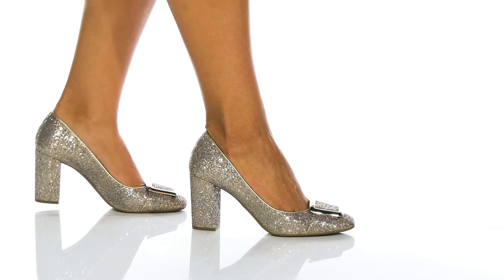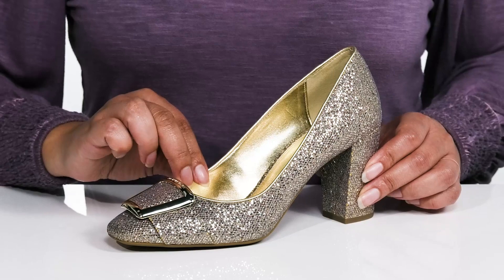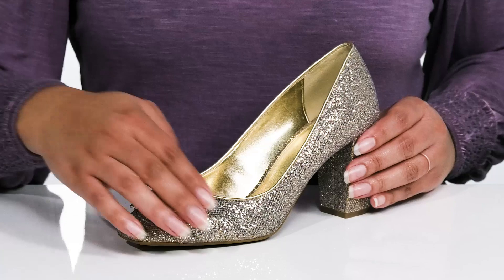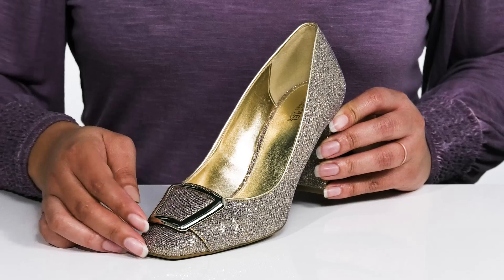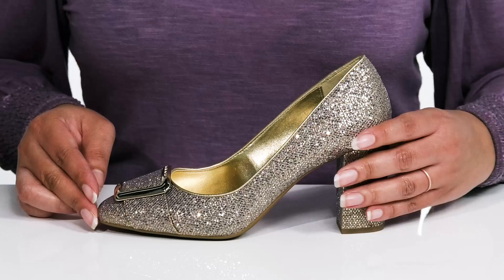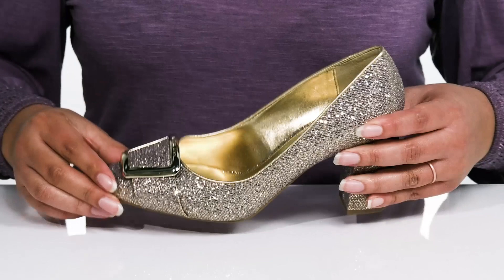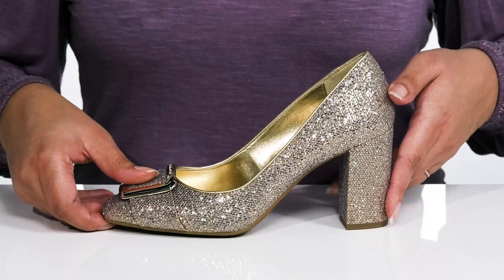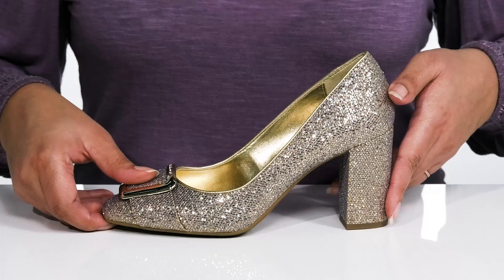MICHAEL Michael Kors Patsy Flex Pump SKU: 9591144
Slide into elegant sparkle wearing the MICHAEL Michael Kors&reg; Patsy Flex Pump. Shimmering textile upper with metallic detail over the vamp is crafted in an easy slip-on style.
Slip-on construction, soft synthetic lining and lightly padded footbed.
Imported.